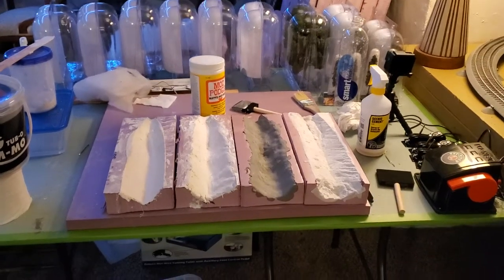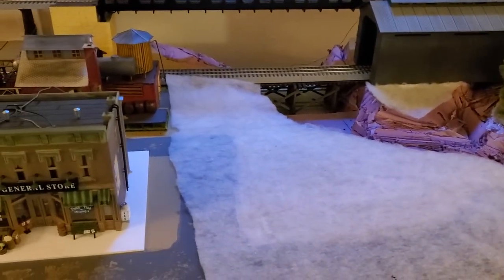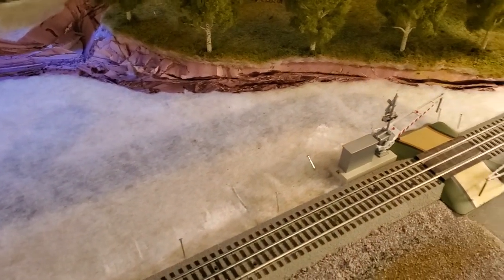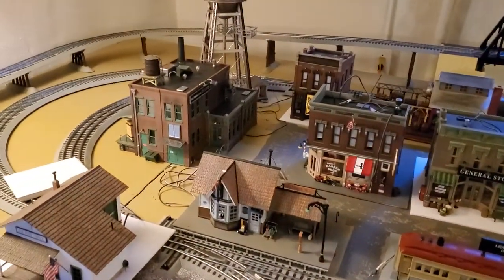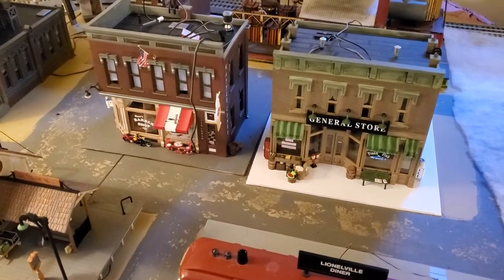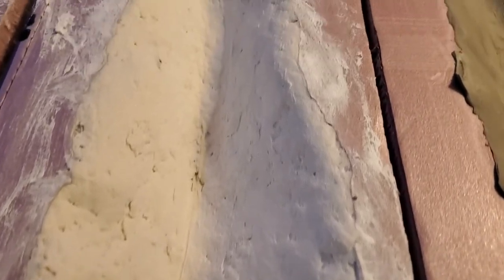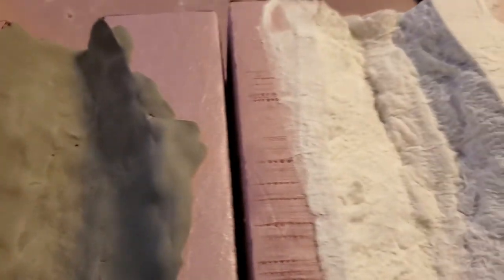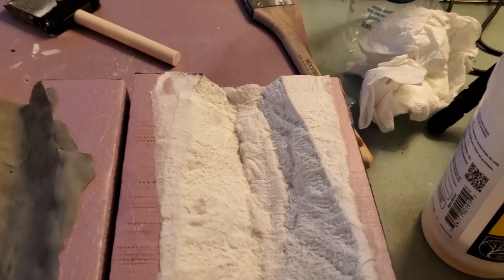Finishing up for this weekend. Phase I of riverbed experiments done and laying more grass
Short weekend.  Lots of basketball being played in Indiana.
Finished experiments with finishing river bed and got back to laying more grass down leading into town.
Sidewalks are growing on me but I need to be able to paint them a lighter concrete color and score them correctly.
I think next steps will be to work on that while also working on the river bed.  Wiring has to happen soon, so I can start on the town scenery.
It's starting to come together.